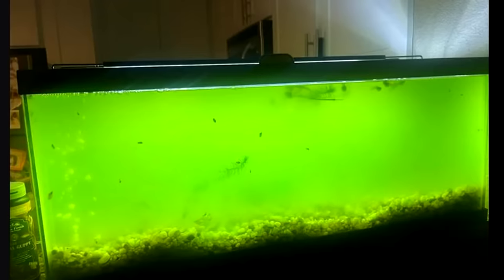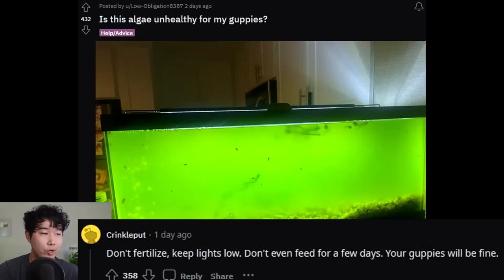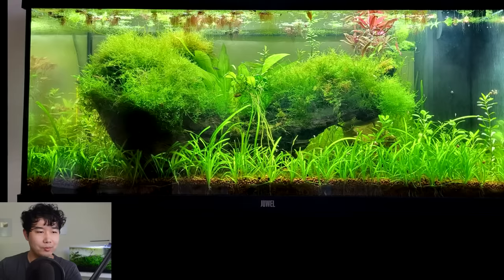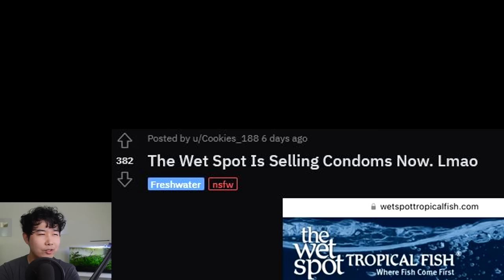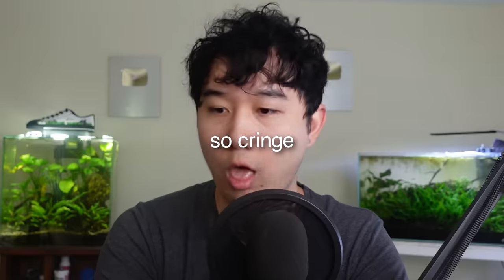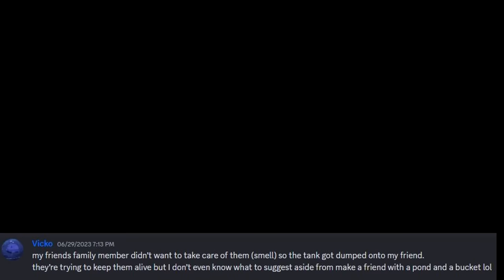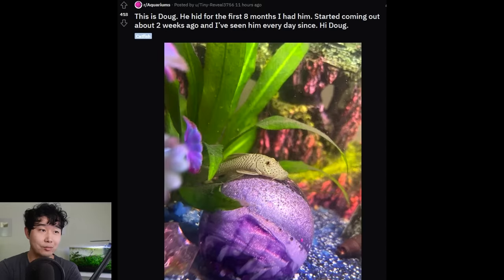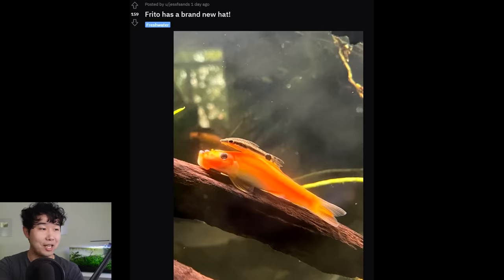why this fish tank is ACTUALLY 5/5 | Fish Tank Review 219